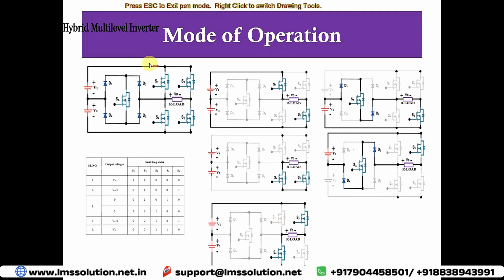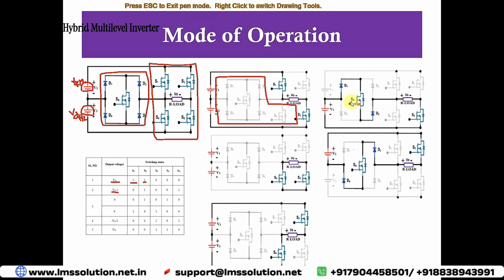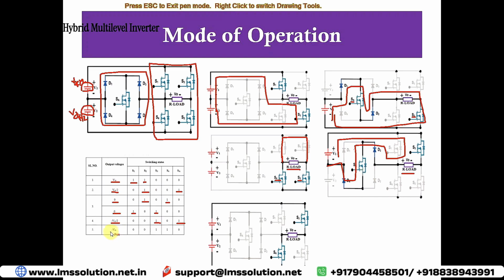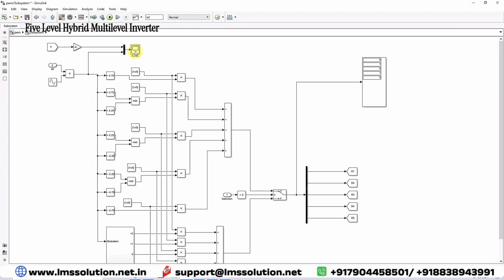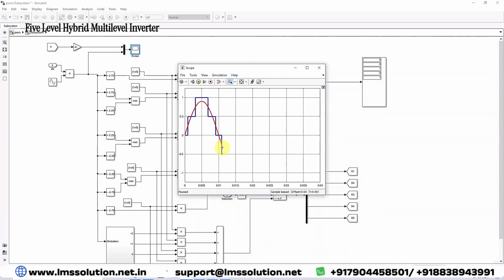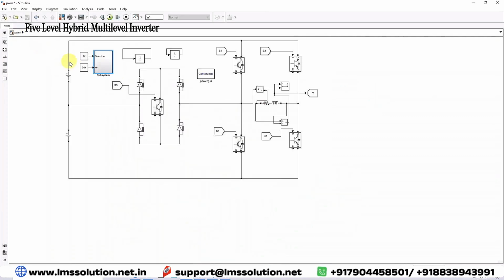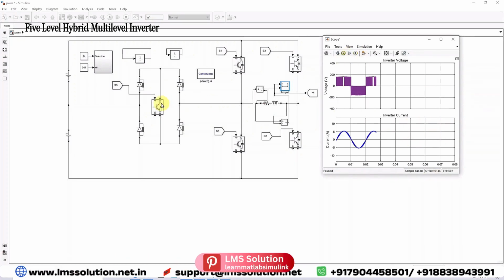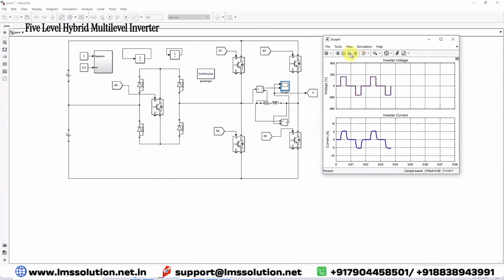MATLAB Simulation of Five Level Hybrid Multilevel Inverter | PWM vs Nearest Level Modulation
we clearly explain the Five-Level Multilevel Inverter using Nearest Level Modulation (NLM) and Pulse Width Modulation (PWM) techniques. The video covers the operating modes, switching table, MATLAB/Simulink implementation, and the effect of modulation index on output voltage and current.

Structure of a 5-Level H-Bridge + Bidirectional Switch Topology

How two DC sources generate five voltage levels:
+VDC, +VDC/2, 0, −VDC/2, −VDC

Detailed switching table and mode-of-operation

Generation of switching pulses using Nearest Level Modulation

PWM generation using carrier vs modulating signal comparison

Effect of Modulation Index (Ma) on output levels, THD & current

MATLAB/Simulink model walkthrough with real-time waveform analysis

🔧 Model Specifications

Nearest Level Modulation (NLM)

Sinusoidal PWM (SPWM)

DC Sources:

V1 = VDC/2

V2 = VDC/2

Voltage Levels:

+VDC

+VDC/2

0

−VDC/2

−VDC

Switching Devices:

H-Bridge: S1, S2, S3, S4

Bidirectional Switch: SA

Total switches: 5

Load:

RL Load (adjustable)

Outputs:

Inverter Output Voltage

Inverter Current

Pulse Patterns (NLM & PWM)

THD Variation with Modulation Index

📌 Key Points

Explanation of 5-level inverter working principle

Complete switching table & mode of operation

Comparison between Nearest Level Modulation and PWM

Real-time MATLAB/Simulink demonstration

Effect of changing modulation index on voltage & current

Practical waveforms of inverter output and load current

Perfect for MTech/PhD power electronics projects

project eee
matlab projects
phd projects